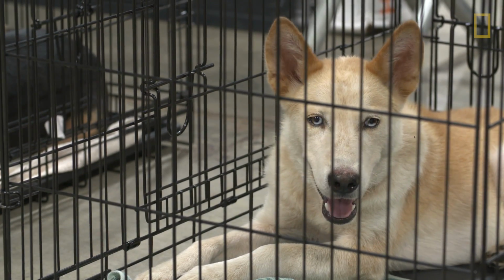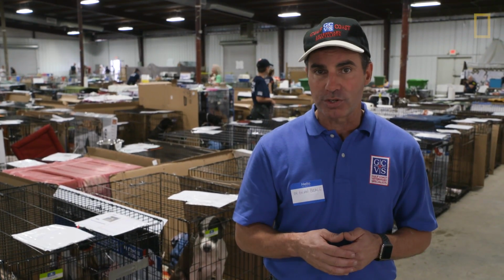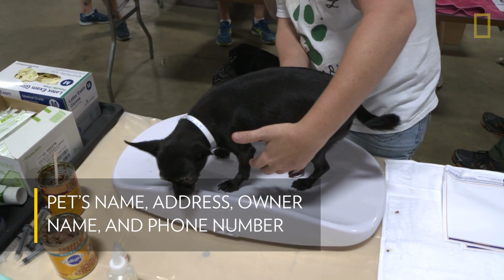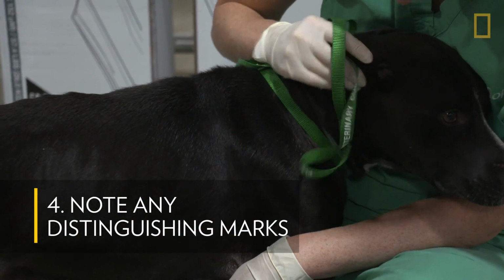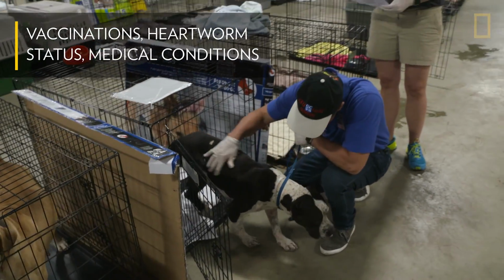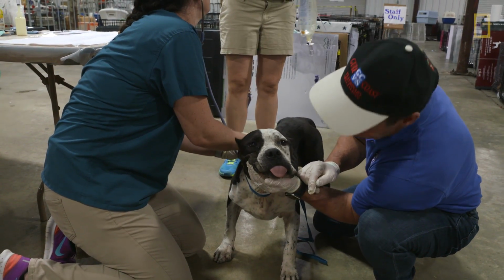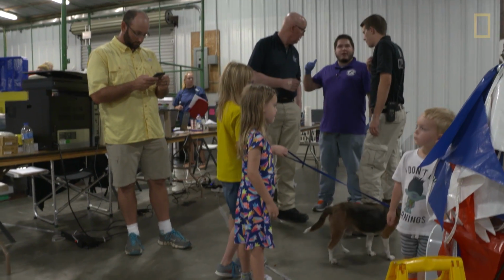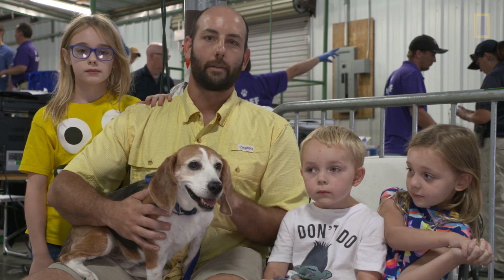How to Save Your Pet's Life in a Natural Disaster | Nat Geo Wild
Dr. Brian Beale of Gulf Coast Veterinary Specialists gives tips on how to keep your pets safe from natural disasters.

After Hurricane Harvey struck Houston, Dr. Beal and volunteers opened a rescue shelter for lost pets. In addition to checking for owner information through microchips, all the pets received vaccinations and medical examinations. To help keep your pets safe, follow these 5 guidelines:

1. Microchip and register your pets
2. Have collars with the pet's name, owner's name, address, and phone number
3. Keep photos of your pets
4. Note any distinguishing marks
5. Keep complete medical records